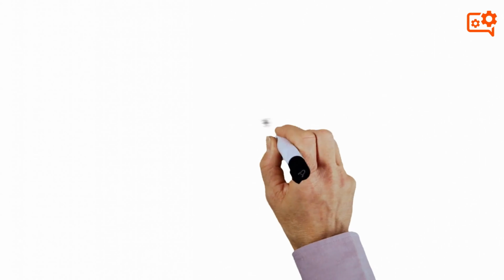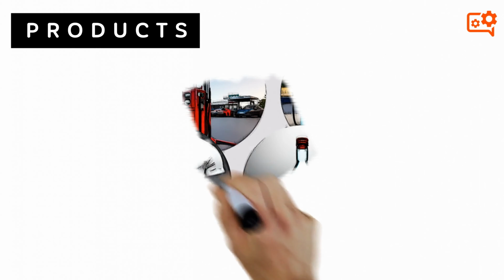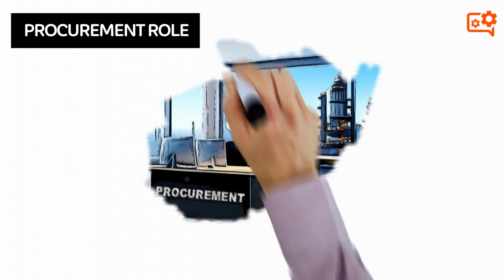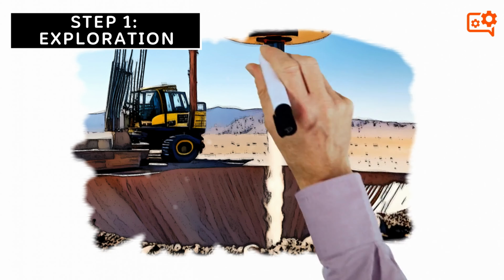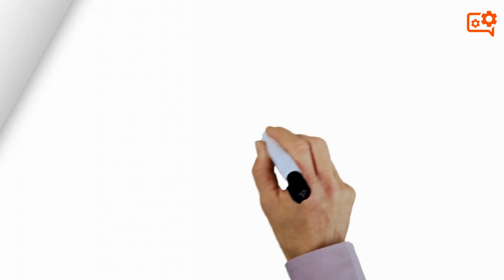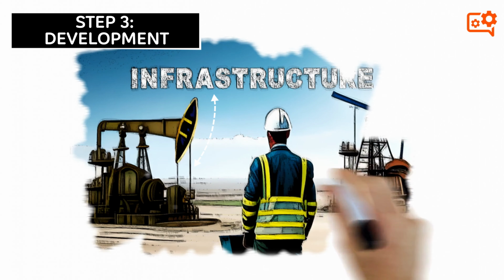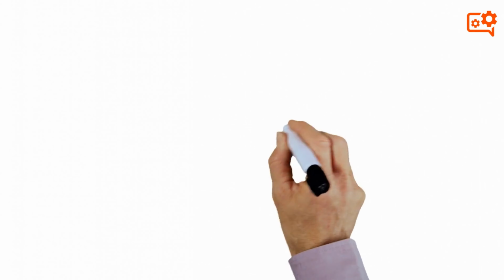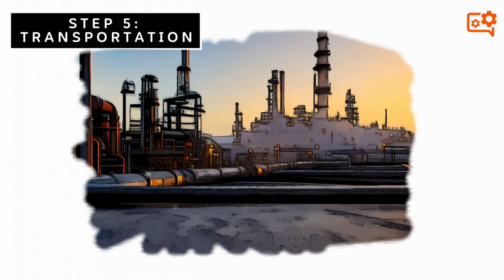Oil & Gas: From Crude to Gas Stations | Industry Supply Chain Explained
🛢️ Curious about the Oil & Gas industry?
Discover the entire supply chain from crude oil extraction to gas stations in this sketching explainer video. Learn the key steps, processes, and challenges that keep the energy industry running smoothly.
Perfect for anyone who wants a high-level overview of the oil & gas industry, energy supply chain, and how suppliers, logistics, and production work together — no professional background required!

🚀 What you’ll learn in this video:
00:00 Intro
00:18 Definition
00:44 Procurement Role
00:56 Step 1: Exploration
01:08 Step 2: Appraisal
01:18 Step 3: Development
01:36 Step 4: Production
01:59 Step 5: Transportation
02:15 Step 6: Distribution
02:25 Outro

🎯 Key takeaways:
How crude oil moves through the supply chain,
The main stages of production, transportation, and distribution,
Roles of suppliers, manufacturers, and logistics providers,
High-level understanding of the energy industry,

Hashtags (Optimized & Focused)